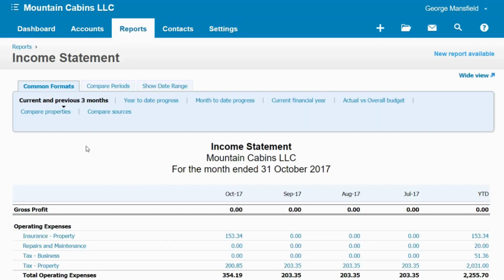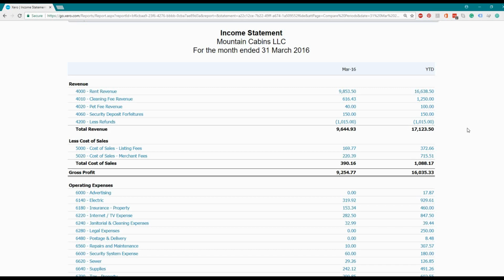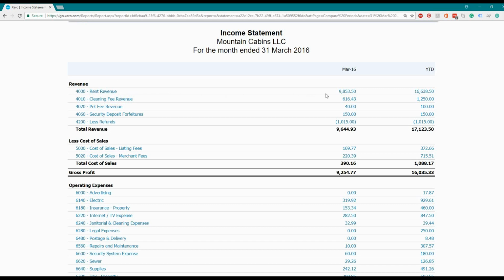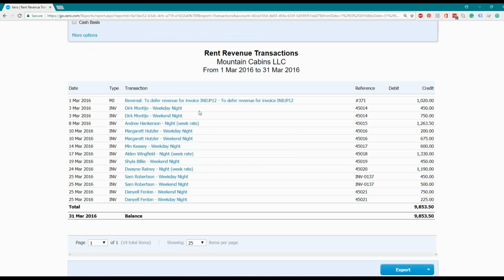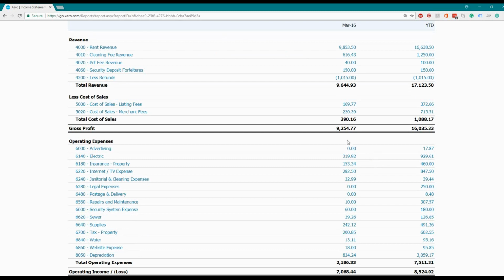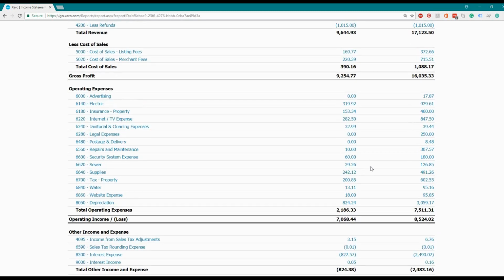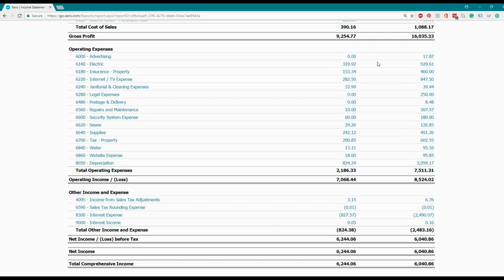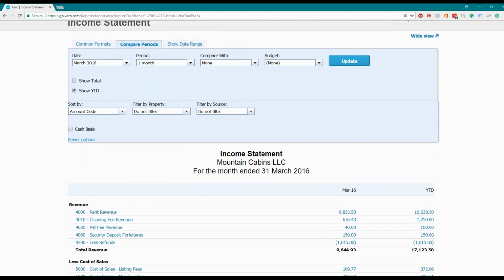Income Statement for Short-Term Rentals Using Xero Part 1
Vacation Rental Bookkeeping presents an Introduction to the Income Statement for Short-Term Rental Owners Using Xero Accounting Software.  In this video we cover how to view an income statement (profit and loss statement) in Xero.  We explain what the income statement is, and we discuss the differences between accrual income statements and cash income statements.  Other videos in this series include:
Part 2:  Parts of the Income Statement
Part 3:  How the Income Statement Helps / What It Does Not Show
Part 4:  Customizing the Income Statement in Xero